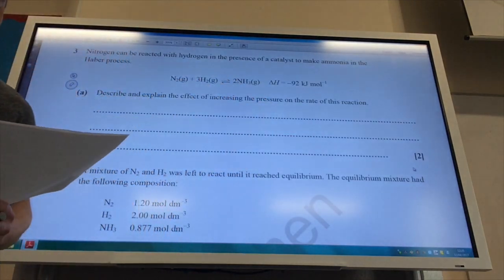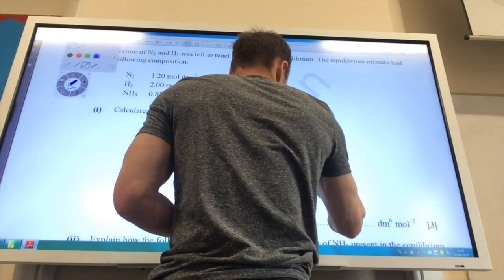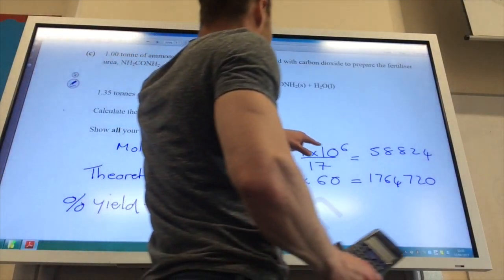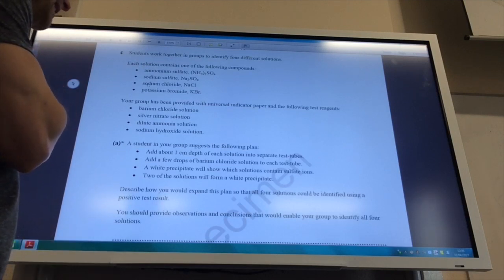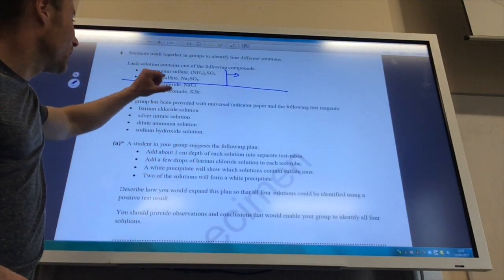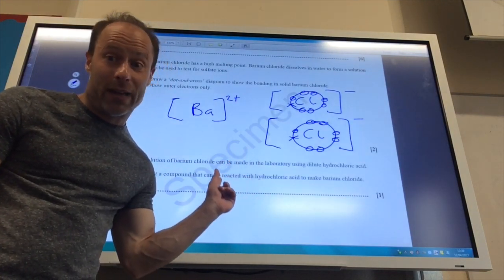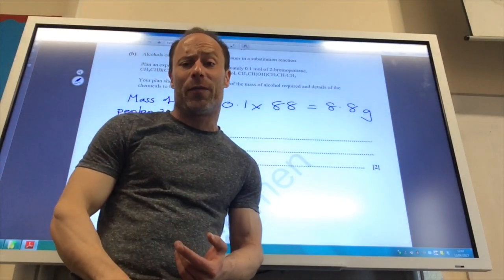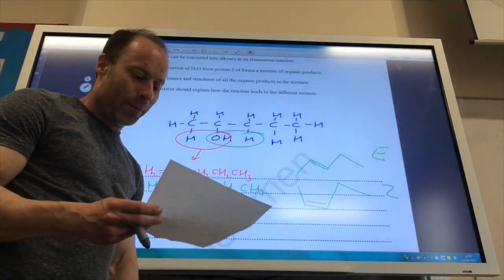OCR H032/02 Depth in Chemistry -Sample Paper 1 Q3-5 from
This sample paper is available on the OCR website.